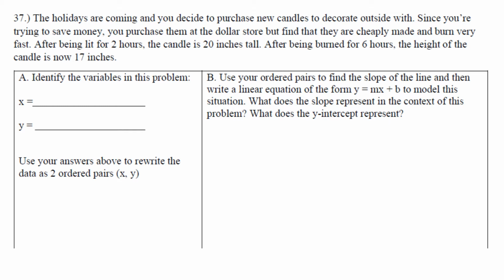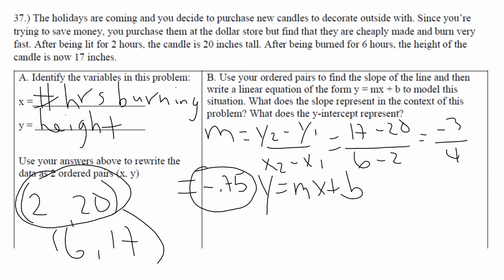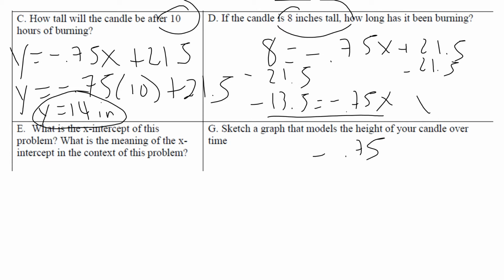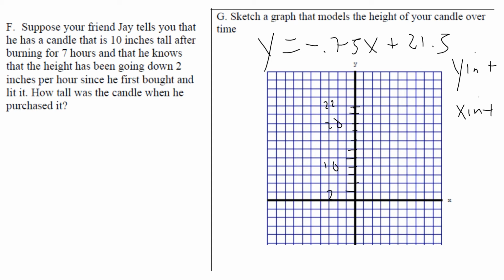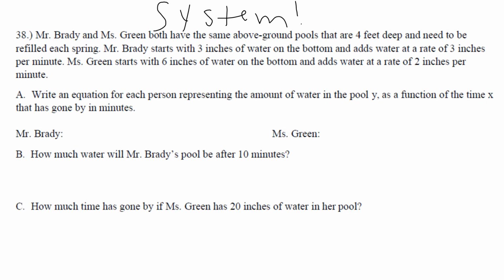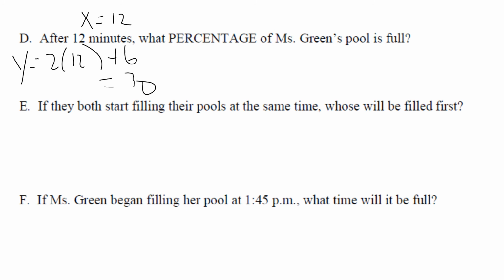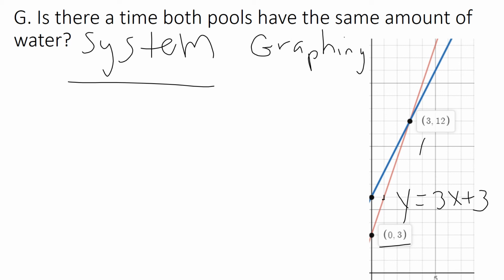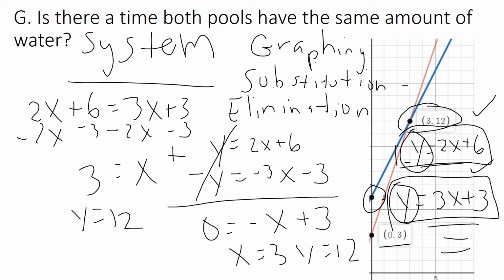Summer Packet Solution Lesson 4: #37 & 38